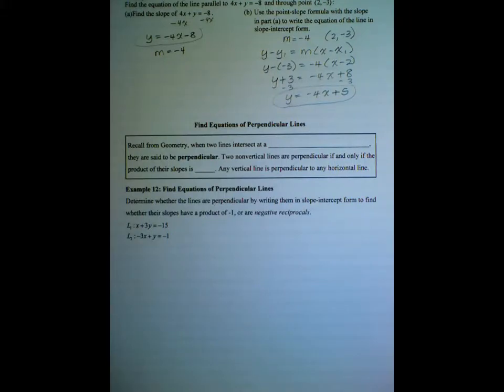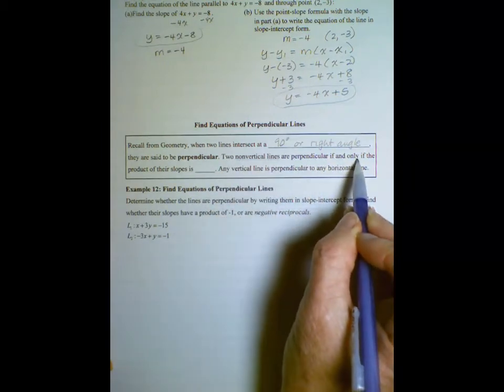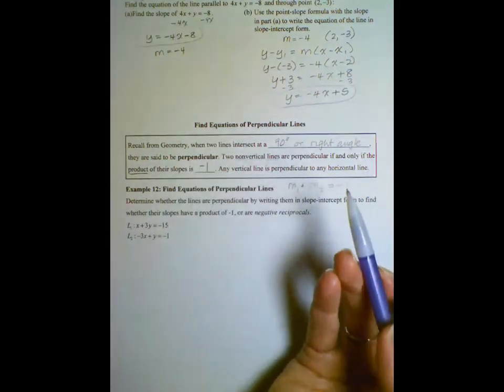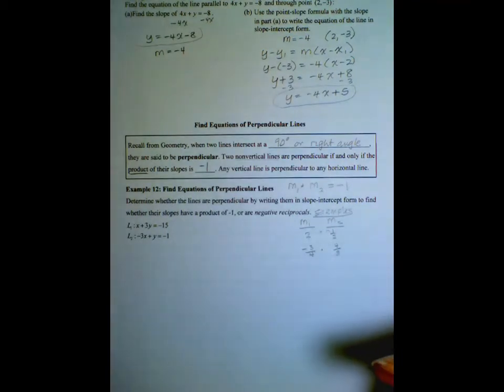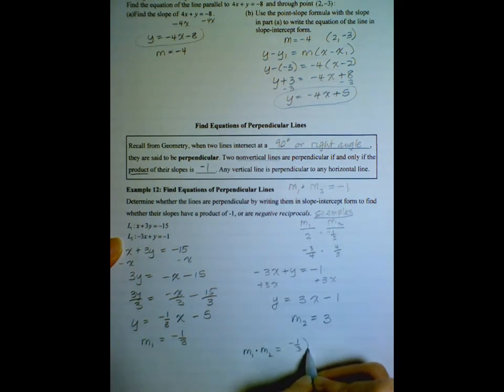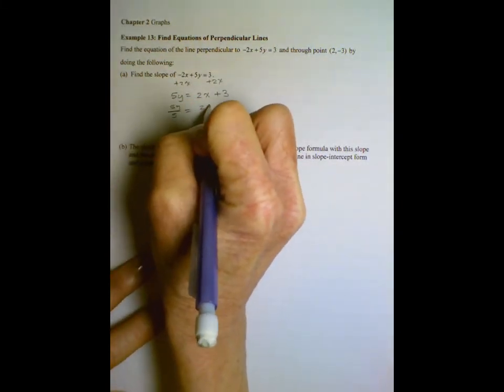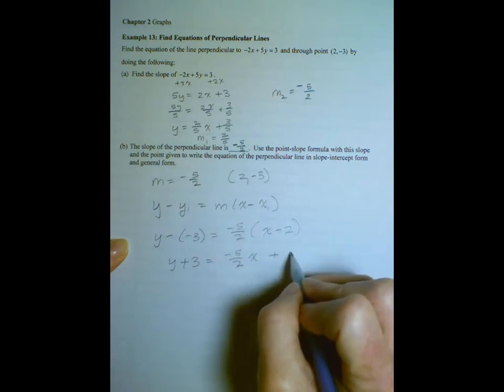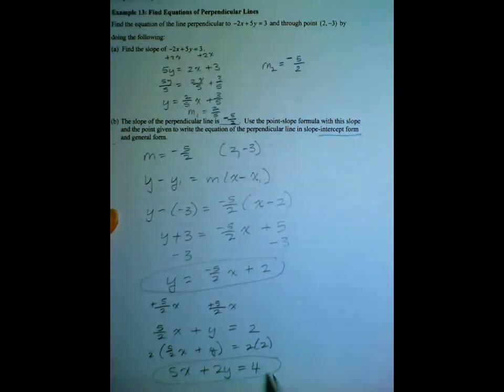Sec 2.3 Part 8